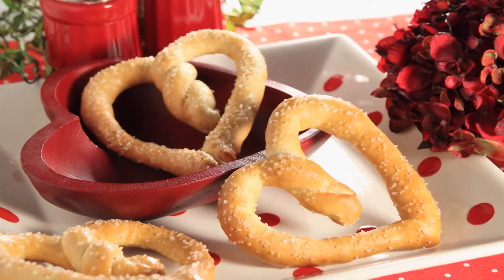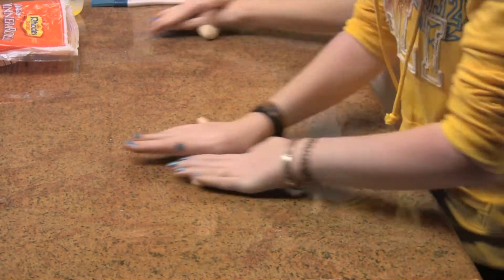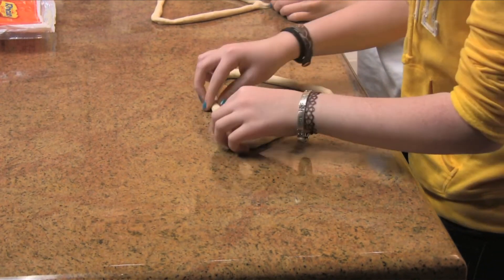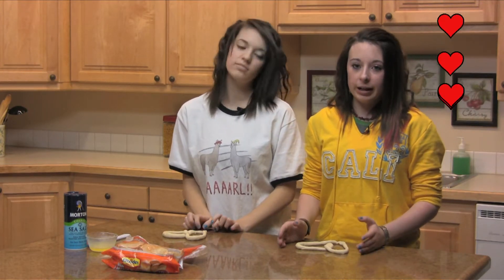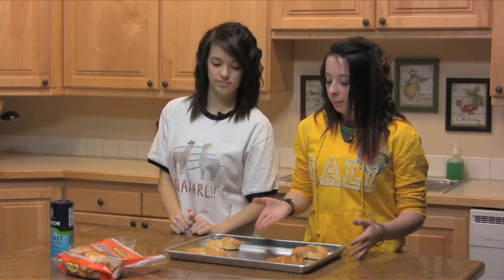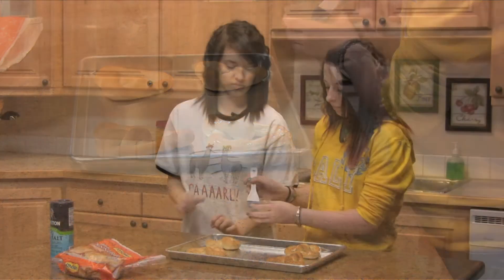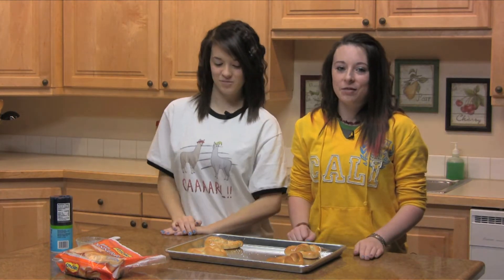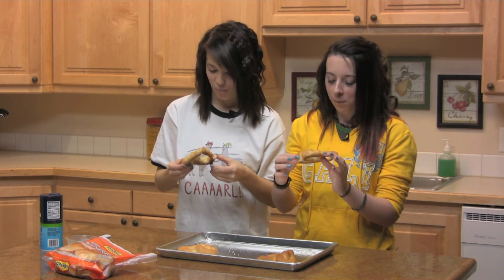Heart Shaped Pretzels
Share the love with a plate of Heart Shaped Soft Pretzels. Quick and easy to make, deliciously easy to eat.